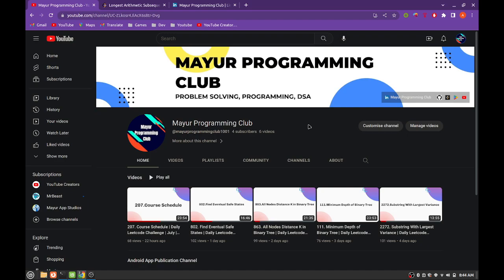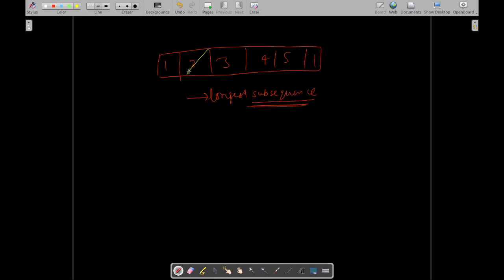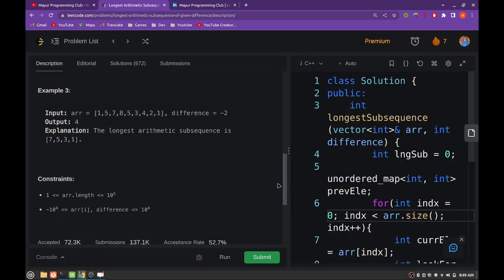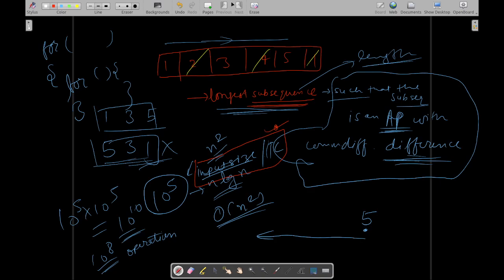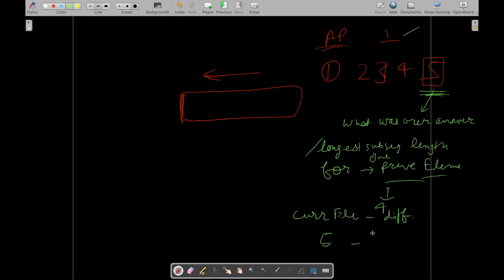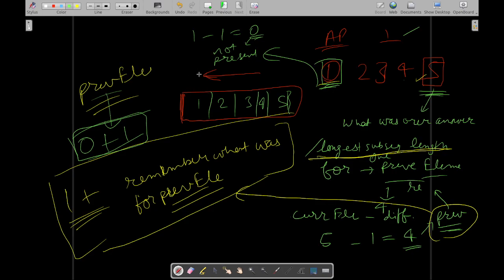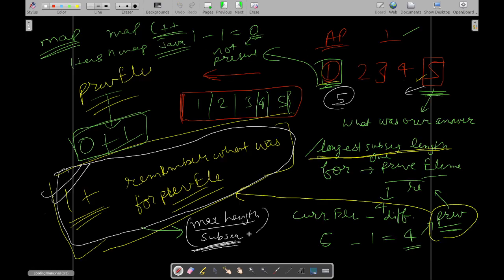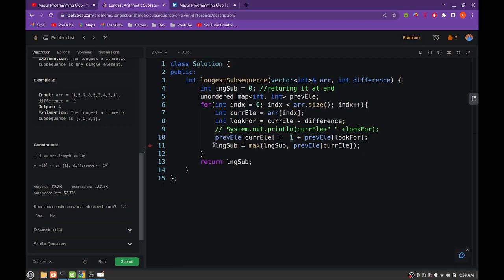Longest Arithmetic Subsequence of Given Difference | Daily Leetcode Challenge | July | C++ | Java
Also let's form a community on telegram also where like minded programmers like yourself can help each other out by dicussing problems and approaches.